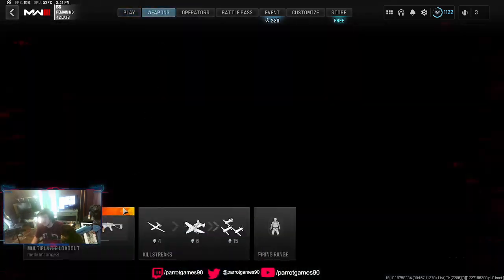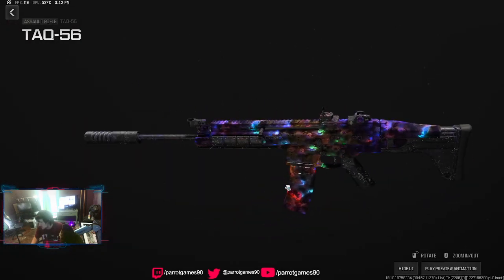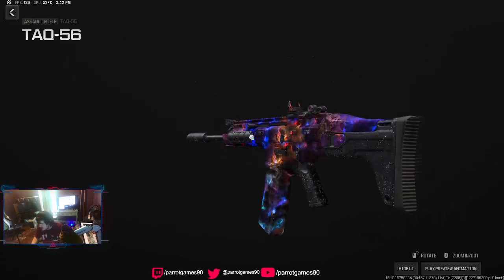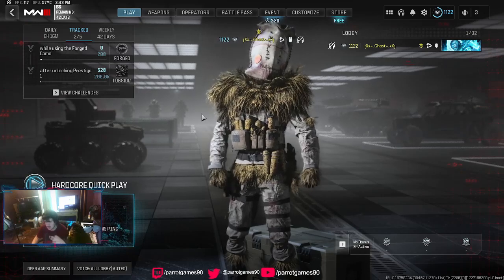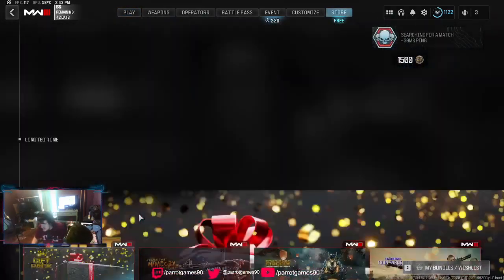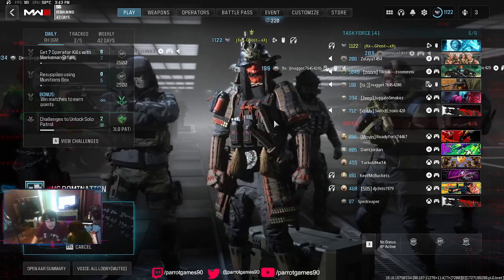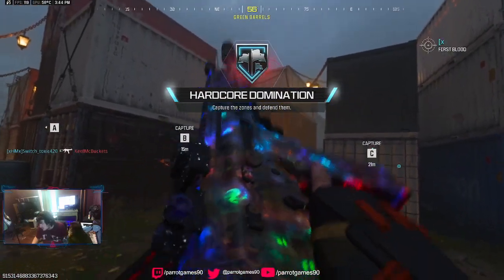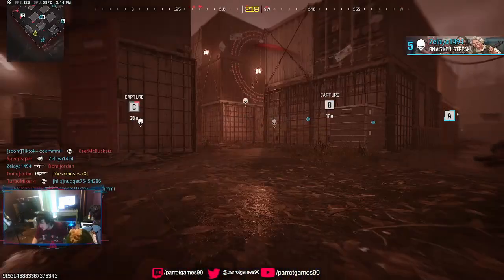nw2 weapon camo looks more crazier now then before